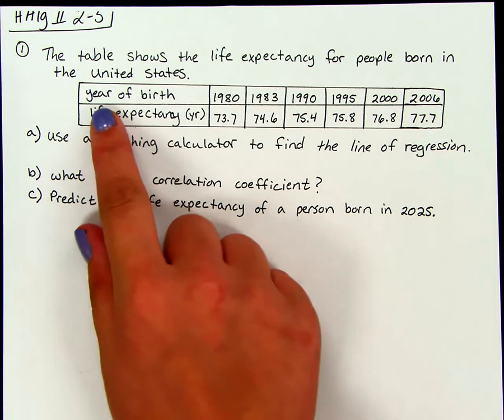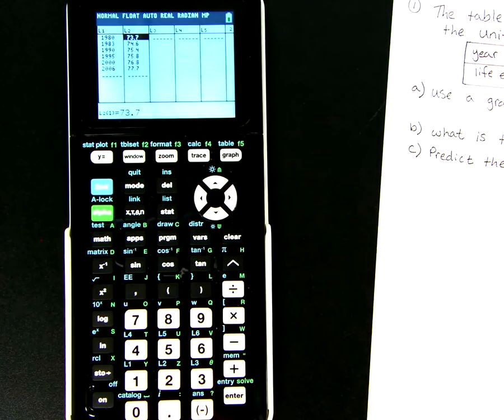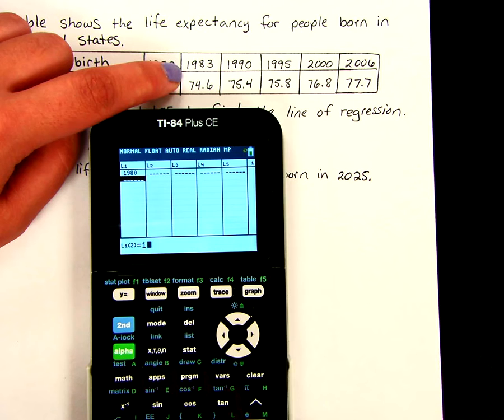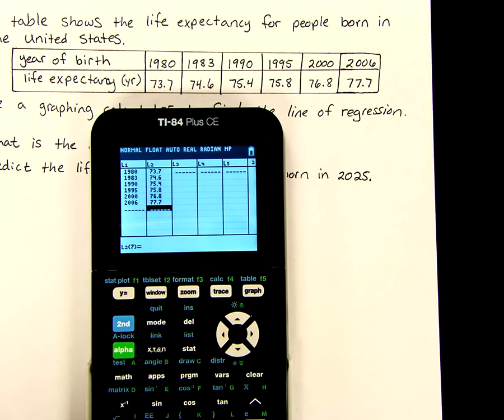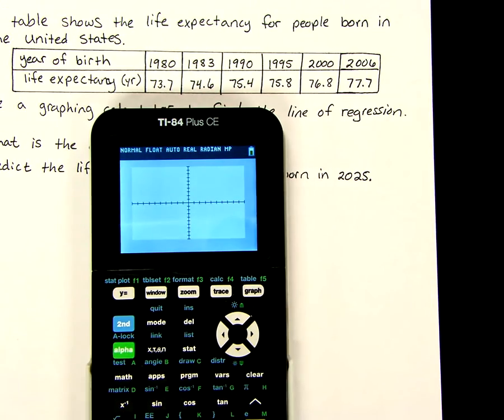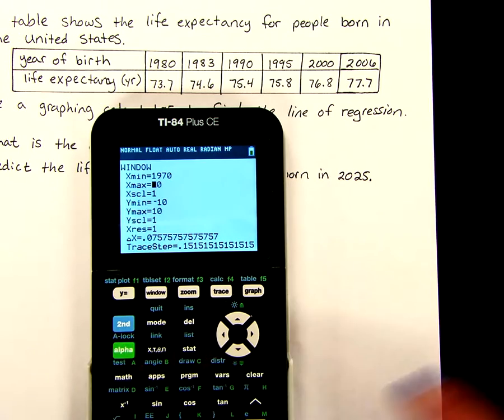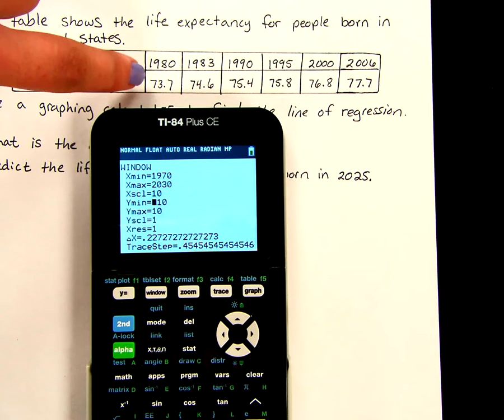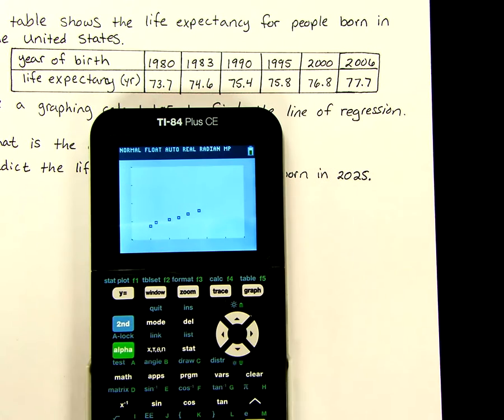Algebra 2 Ch2-5 Part B - Using Calculator to Enter in Data and Graph Points